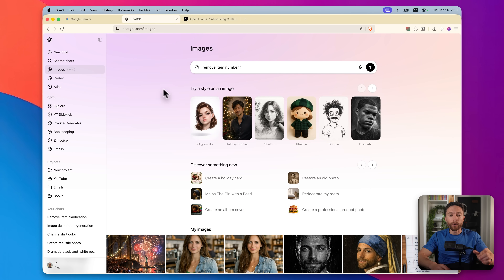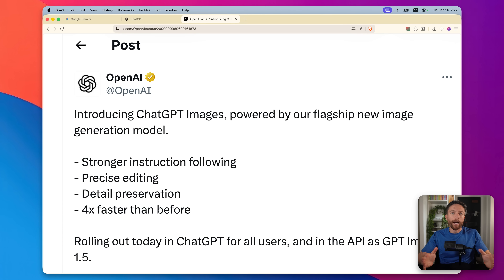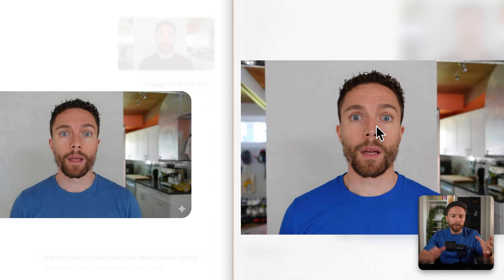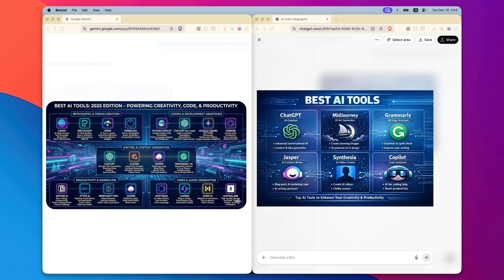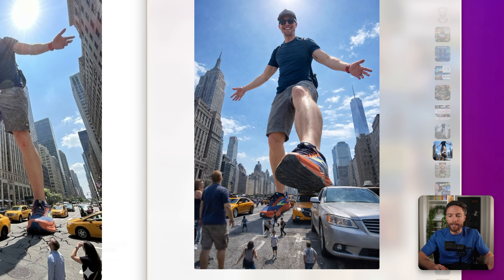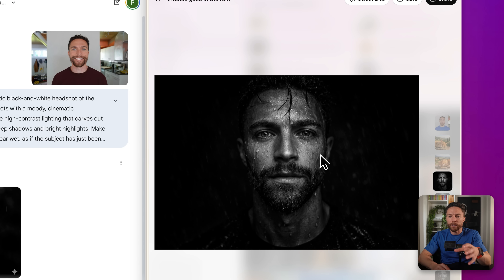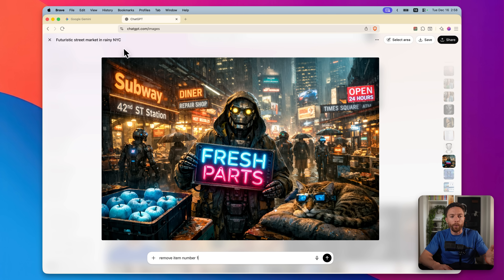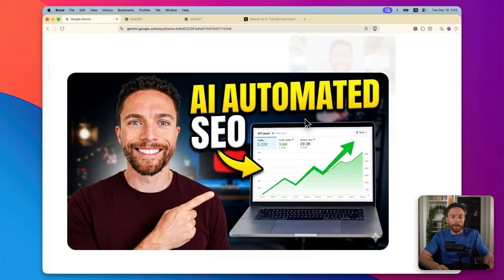ChatGPT Image 1.5 vs. Nano Banana Pro (Head To Head Test)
OpenAI just dropped a new image generation model with a completely redesigned interface—and after hours of head-to-head testing against Google's Nano Banana Pro, the results surprised me.